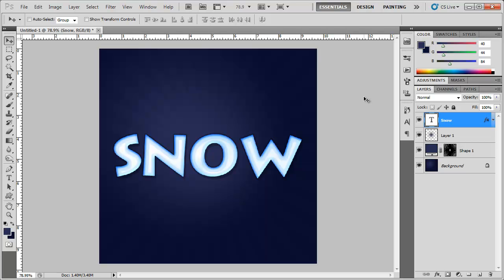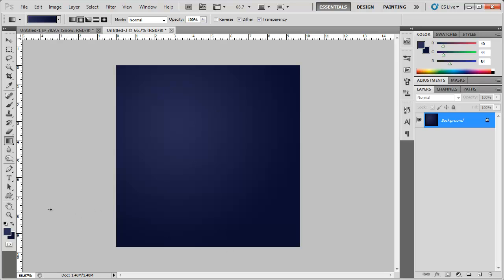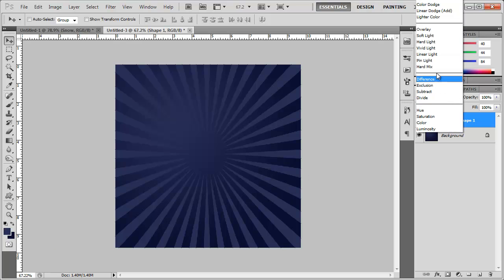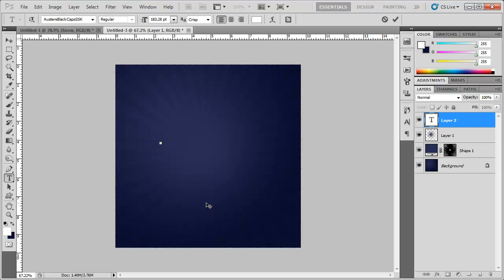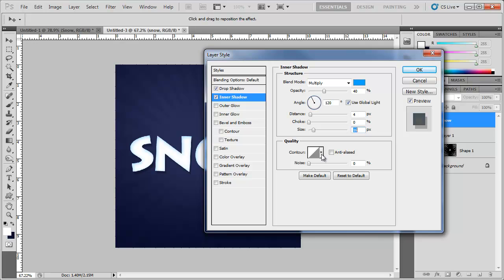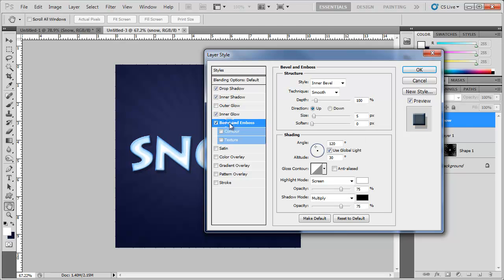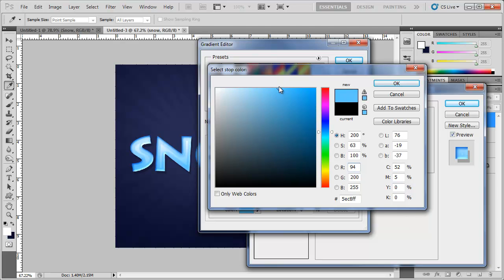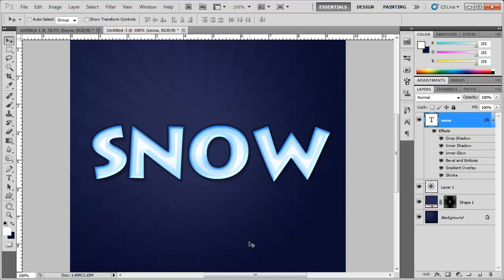Photoshop - Snow Text Effect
In this tutorial, I will show you how to create that Snow & Ice text effect in Photoshop CS5.